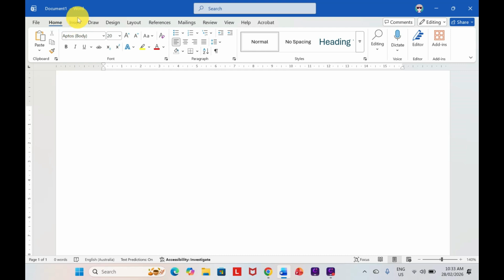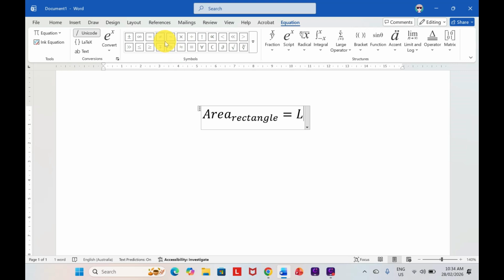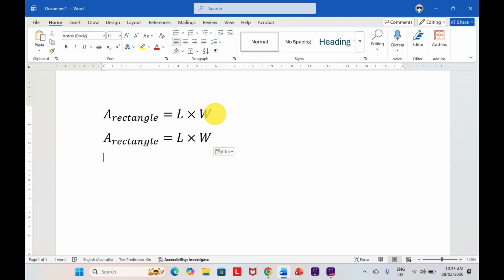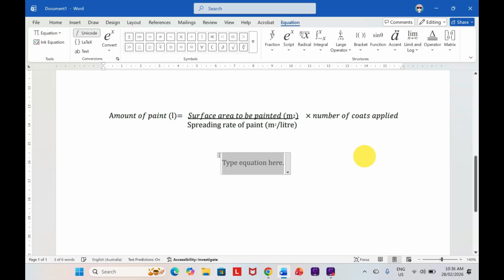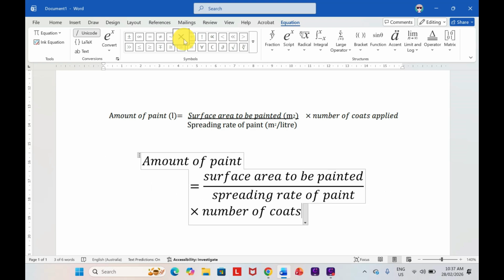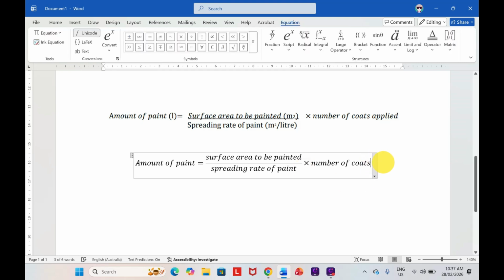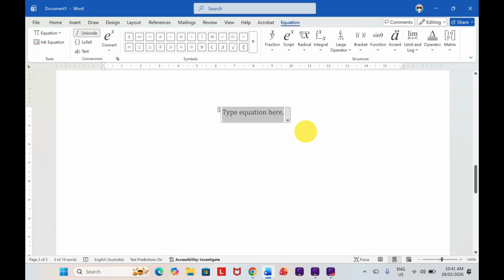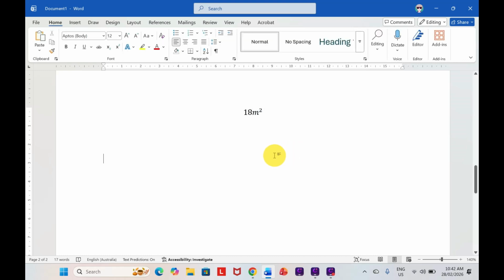Typing Equations in Word